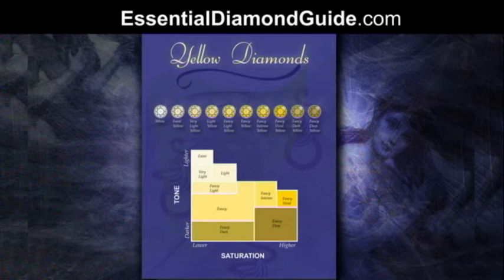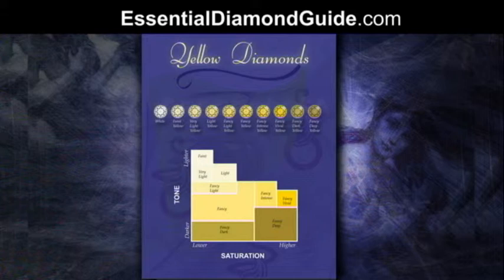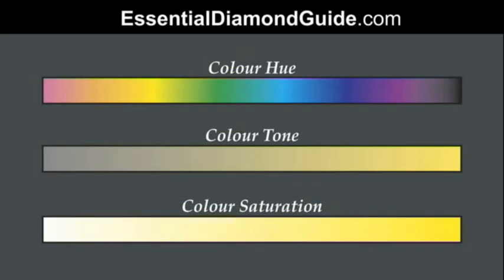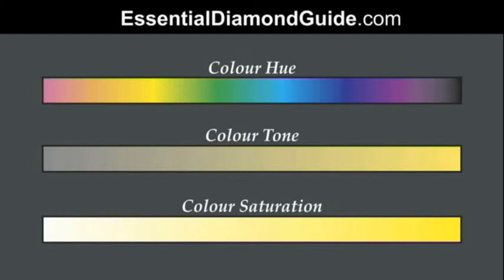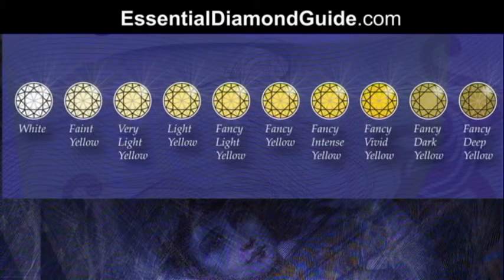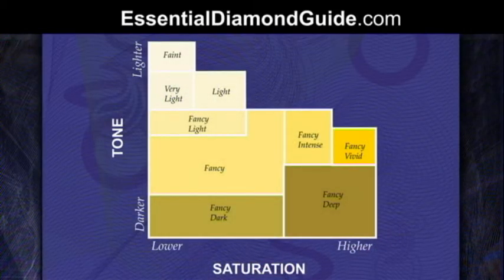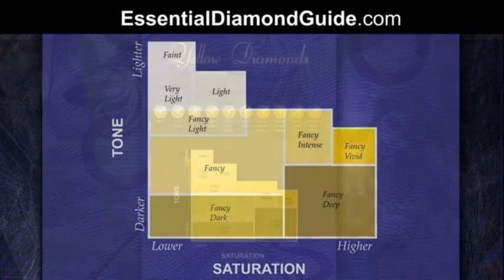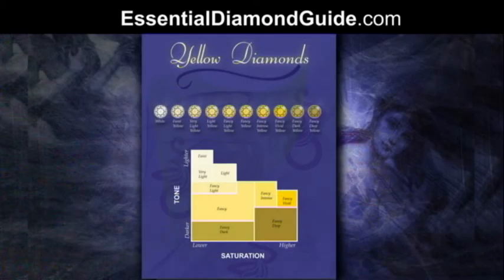#03.1 Yellow Diamond Chart : Grading descriptions as per GIA's system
This video gives an overview of fancy yellow colored diamond grades.